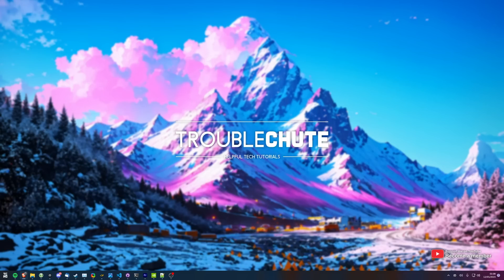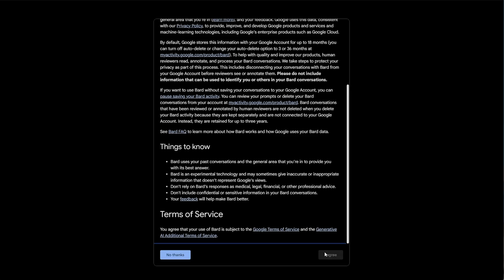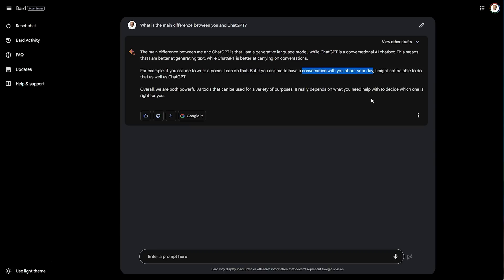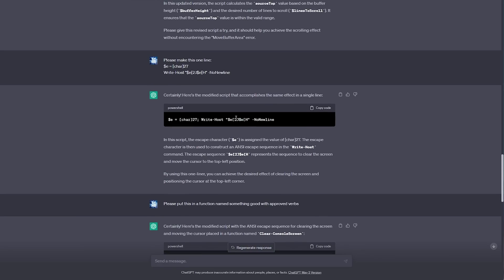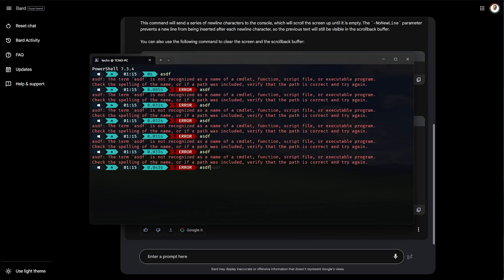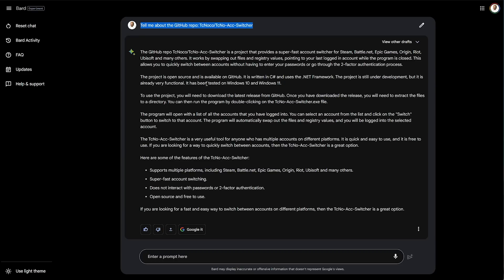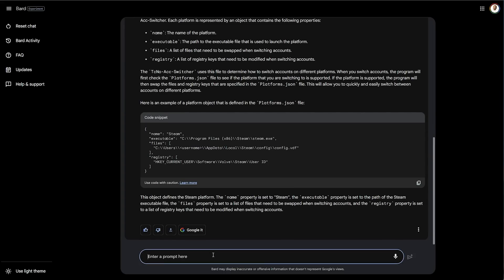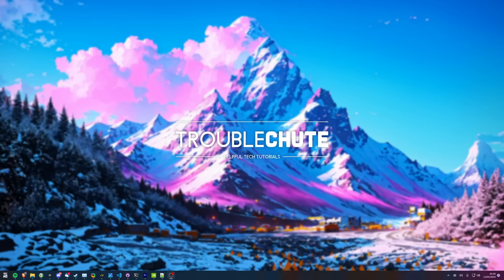NEW Google Bard for EVERYONE | Insane power | Better than ChatGPT?!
Google Bard has been updated, and released publically in over 180 countries! This is insane. Almost everyone has access right now. This video shows you how to get started, as well as a few comparisons with ChatGPT. It's crazy how much power this has, and it's all completely free!~

Timestamps:
0:00 - Intro/Explanation
0:46 - Signing up for Google Bard
1:30 - Google Bard vs ChatGPT
2:28 - Bard Activity - Feedback & your privacy
2:58 - ChatGPT vs Bard - Code
4:18 - CRAZY ability to get information from web!
5:37 - Weird quirks about searching...
6:13 - Available in 180 countries